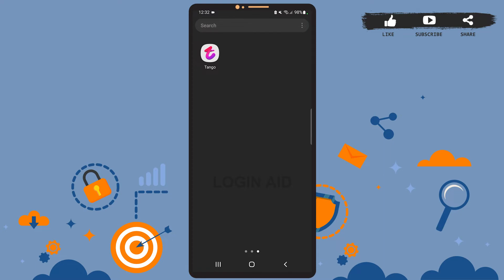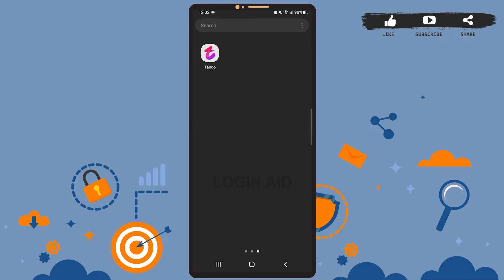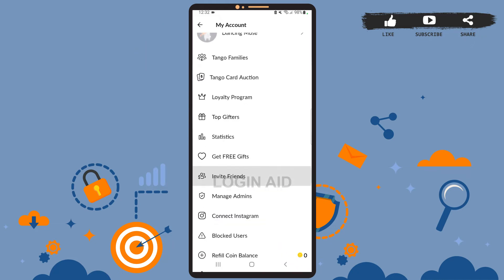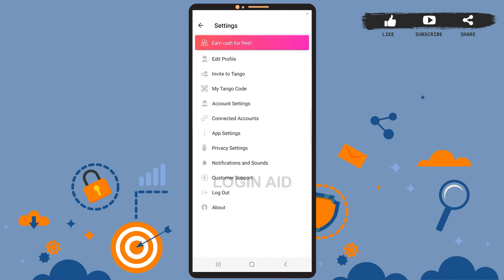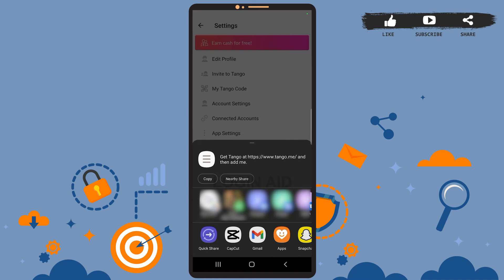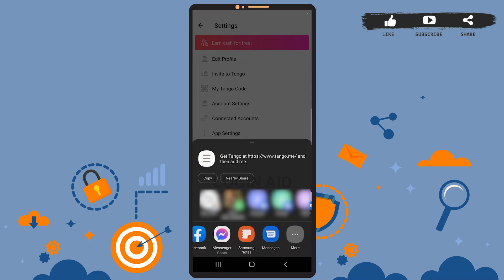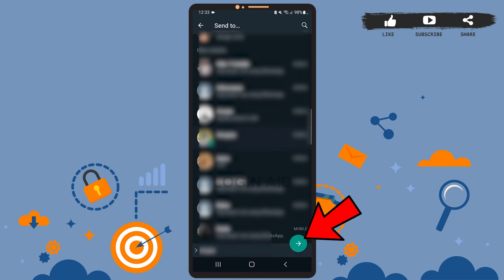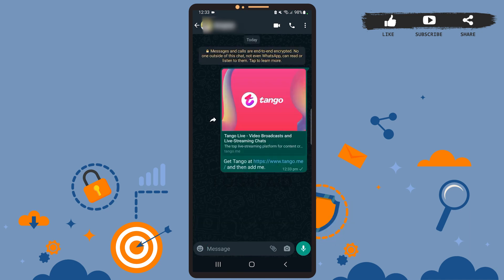How To Invite Your Friends On Tango 2022 | Invite Friends To Join Tango Live App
Don't know How To Invite Your Friends On Tango? Follow the steps in the video guide to learn to Invite Friends To Join Tango Live App. You can tap the profile picture icon at the top left corner to find the Invite Friends option. You can also go to Settings and tap Invite to Tango to Invite Your Friends.